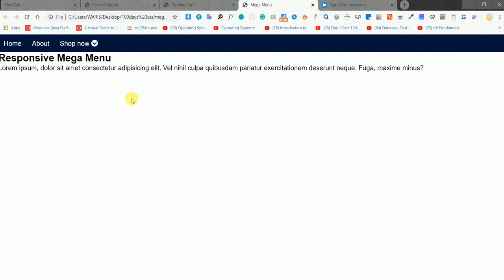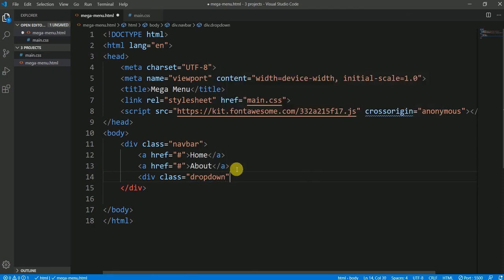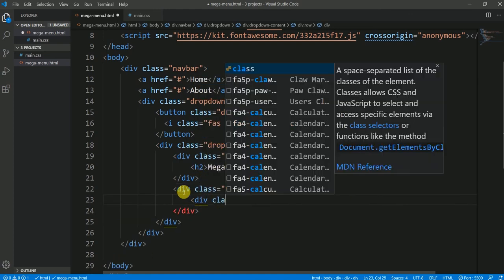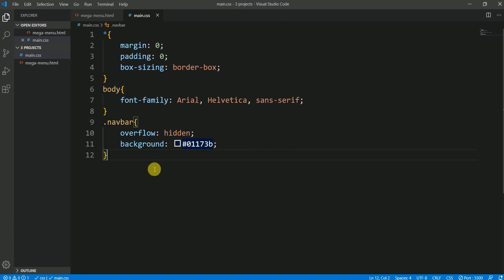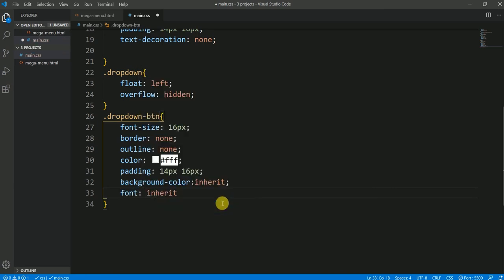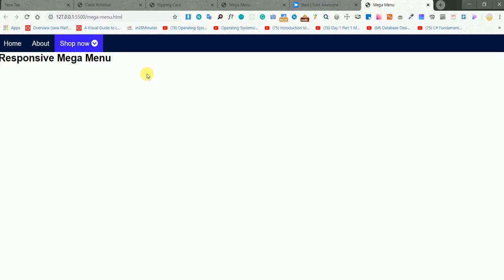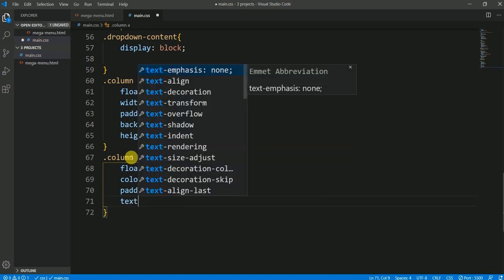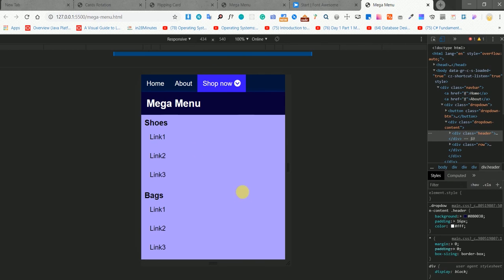Responsive Mega Menu using Html 5 and CSS 3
In this video, I have made a responsive Mega Menu by using HTML 5 and CSS. Enjoy the video and happy coding.